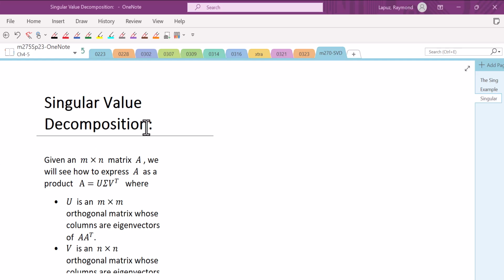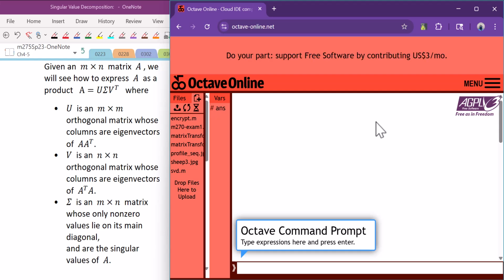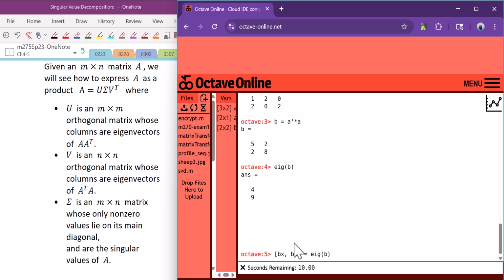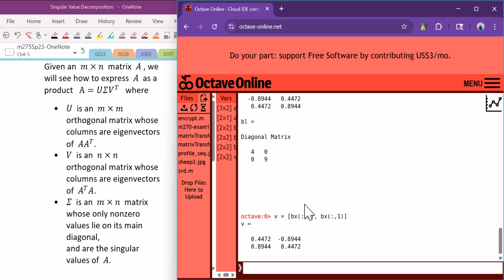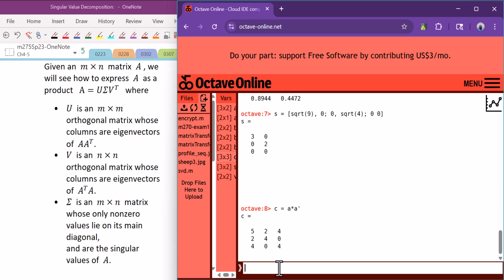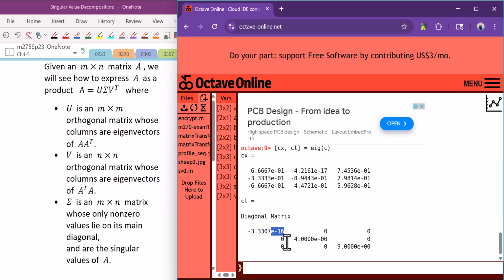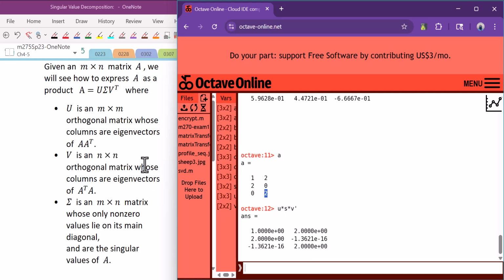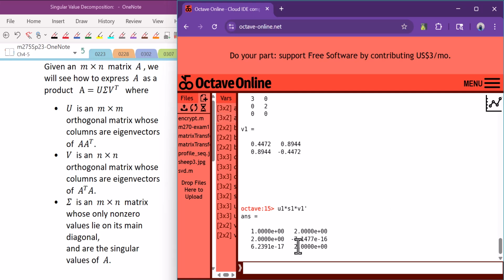m270 SVD 1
Using Octave to apply the algorithms for SVD